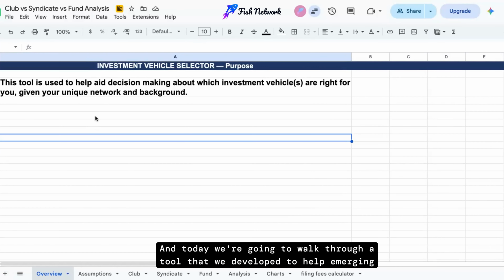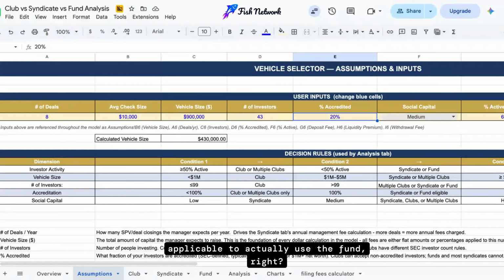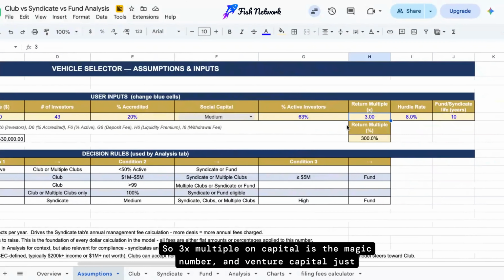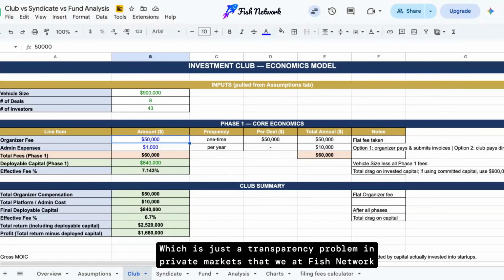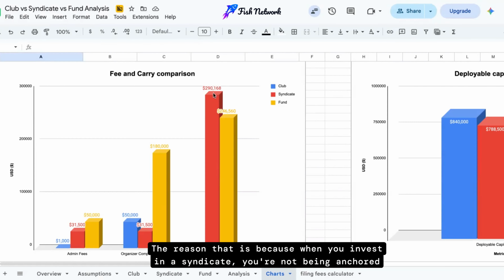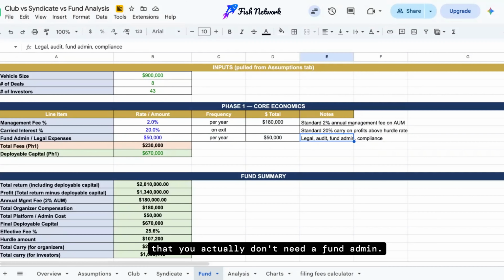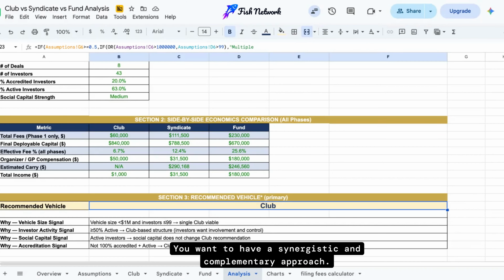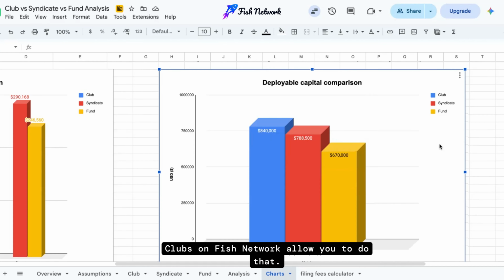Syndicate, Fund, or Investment Club? How to Choose (Live Model Walkthrough)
Club, Syndicate, or Fund? It's the first real decision an emerging manager makes and quietly the most expensive one. On the same $900K raise, the structure you choose can swing deployable capital by $170K before you've invested a dollar.

In this walkthrough we break down the Fish Network "Club vs Syndicate vs Fund" model live: plug in your deals, check size, raise size, number of investors, % accredited, and how active your LPs are and see which vehicle actually fits, plus the full economics behind it (fees, carry, setup costs, organizer comp, and capital efficiency).

Fish Network is collaborative investing pool, vote, prosper. We make launching a compliant, on-chain investment club as easy as it should be. Come swim with us. 🐟

00:00 Intro: Choosing the right investment vehicle
00:29 Syndicates, SPVs, funds, and clubs overview
00:58 Key inputs used in the decision model
01:57 Accreditation and investor eligibility
02:25 Social capital and personal brand
02:54 Investor activity and involvement
03:53 Return multiples and fund performance
04:52 How the analysis compares the vehicles
05:20 What makes an investment club unique
06:16 Transparency and organizer fees
06:44 Why clubs can be more efficient
07:43 Syndicate fees and carry structure
09:40 Fund setup costs and administration
10:41 Side-by-side trade-off analysis